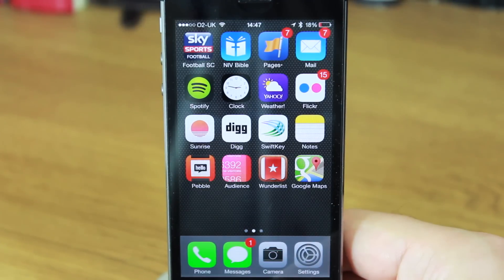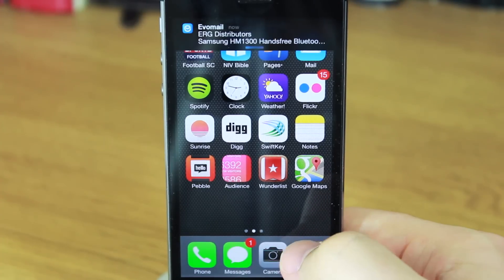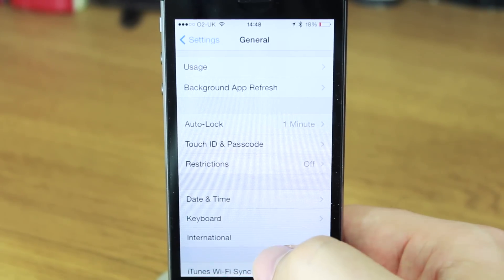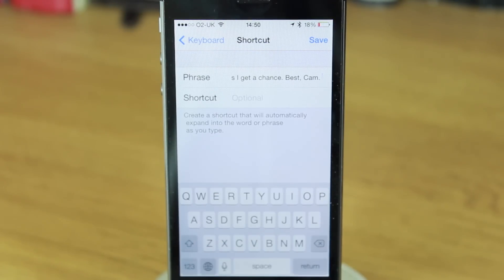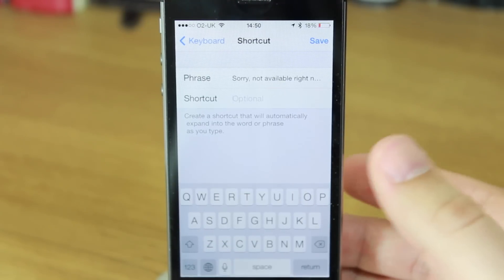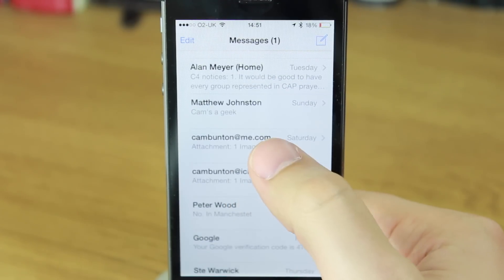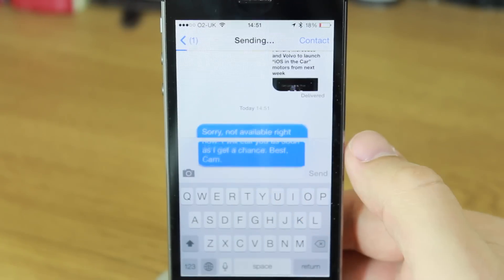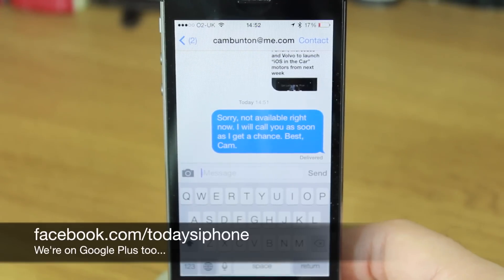TiPs and Tricks - Using Keyboard Shortcuts to Create Template Responses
With TiPs and Tricks, we're bringing you the useful things you can achieve with your iOS device. Unlike bog standard tutorials, this is more about making iOS work for you, by making use of all its features.

This week, I show you how to create more personal template responses using a simple keyboard shortcut.